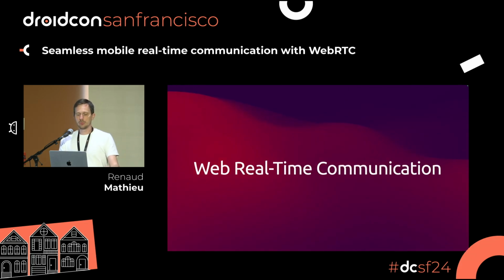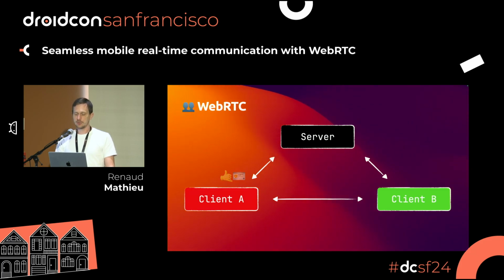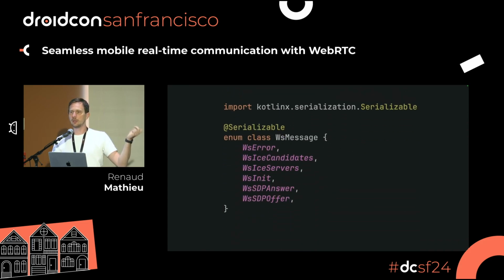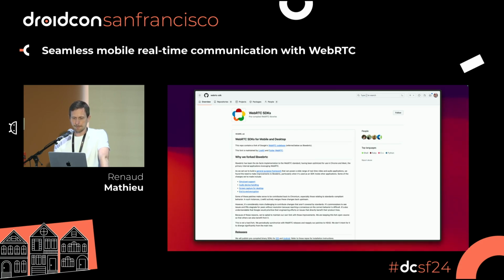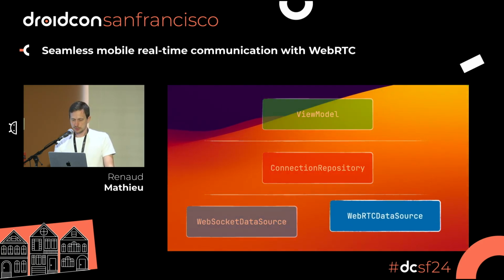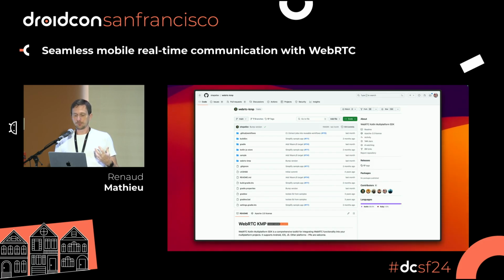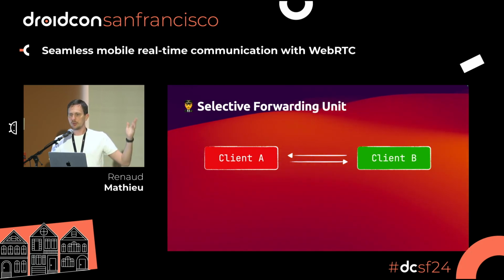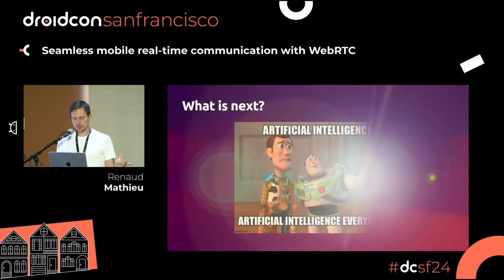Seamless mobile real-time communication with WebRTC - Renaud Mathieu | droidcon San Francisco 2024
🎤 Talk: Seamless mobile real-time communication with WebRTC
👤 Speaker: Renaud Mathieu
📍 Event: droidcon San Francisco 2024
📅 Date: June 6th - 7th 2024